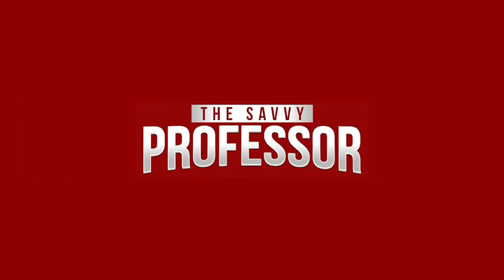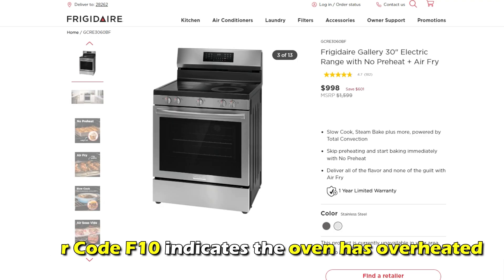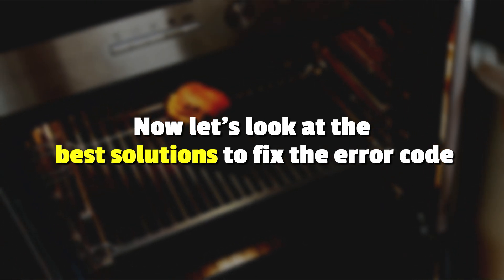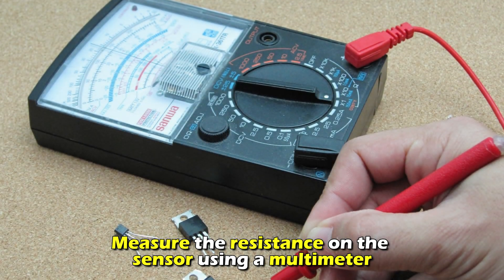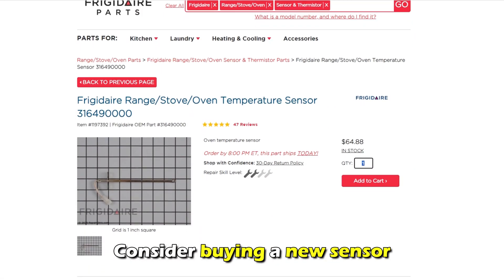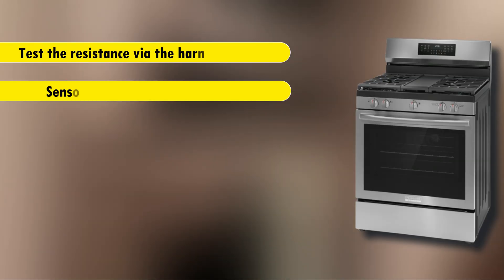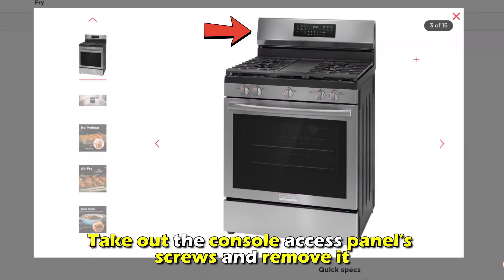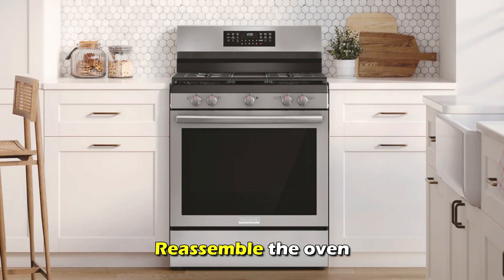Frigidaire Gallery Range F10 Error Code (How To Troubleshoot Error Code F10 - Overheating Problem)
Frigidaire Gallery Range F10 Error Code (How To Troubleshoot Error Code F10 - Overheating Problem). In this video tutorial I will show you how to fix Frigidaire Gallery Range F10 error code.

Error Code F10 indicates the oven has overheated.
The following are some of the common causes of the error code:
• The temperature sensor is faulty.
• There is an issue with the wiring between the sensor and the control board.
• The main control is defective.

Now, let’s look at the best solutions to fix the error code F10:
Inspect the Temperature Sensor
• Power down the oven and unplug it.
• Locate the back panel and unscrew it to extract it.
• Separate the wire harness from the temperature sensor.
• Measure the resistance on the sensor using a multimeter. To do this, place a meter lead on each sensor terminal.
• Find out the recommended resistance readings. If the multimeter shows anything besides the recommended readings, the sensor is damaged. Consider buying a new sensor.

Inspect the Wire Harness
• Unscrew and remove its back panel.
• Connect the harness to the sensor and detach the other end from the main control.
• Test the resistance via the harness and sensor using a multimeter.
• Find out the recommended resistance readings. If the multimeter shows anything besides the recommended readings, the wiring is faulty. Consider getting new wiring.

Replace the Oven’s Control Board
• Take out the console access panel’s screws and remove it.
• Next, you will see the control board’s rear end. Take the screws off the board to extract it.
• Disconnect any wires on the control board.
• Next, remove the board and install a new one.
• Reassemble the oven.